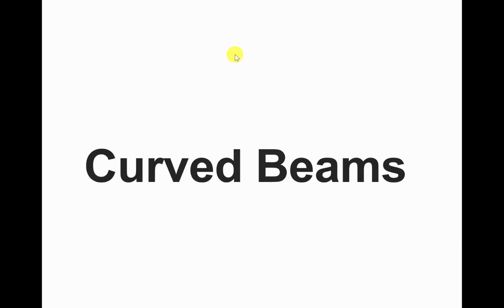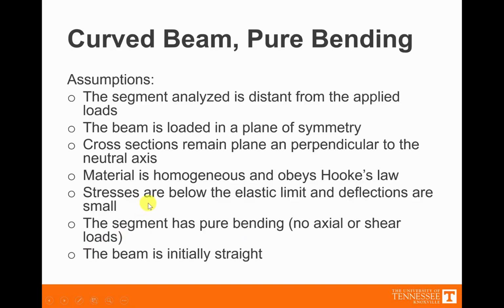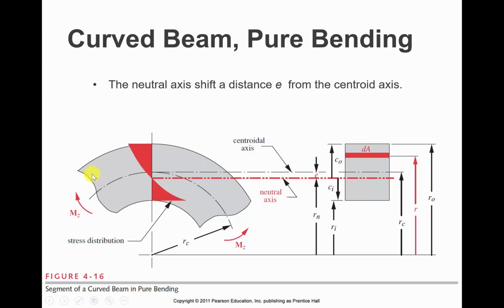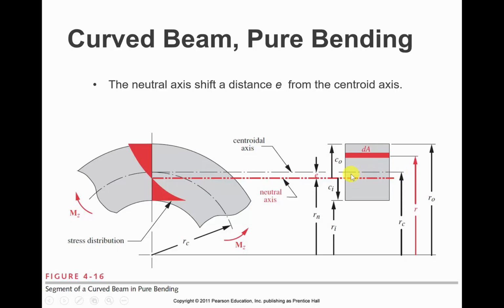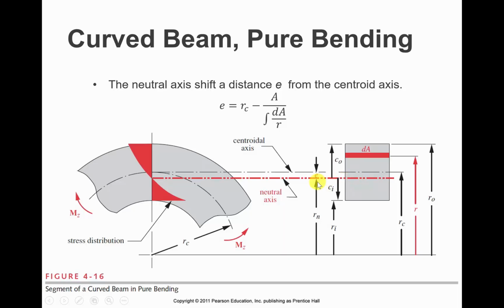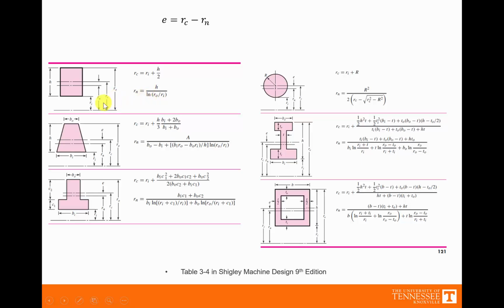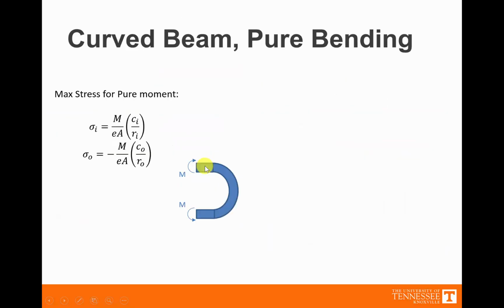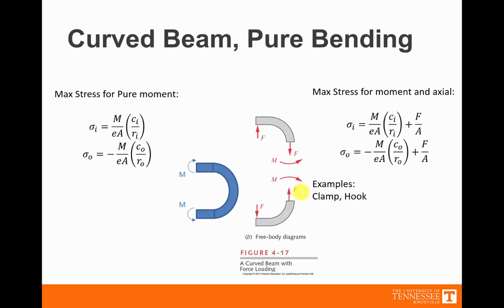Curved Beams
Moments on Curved Beams